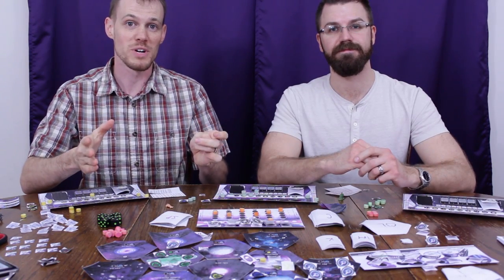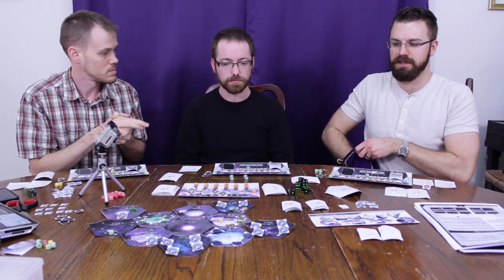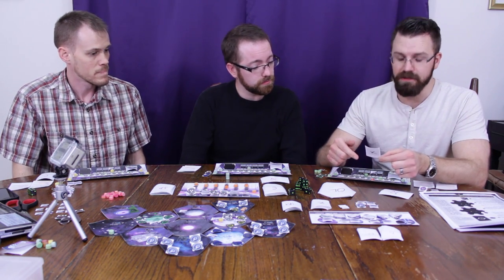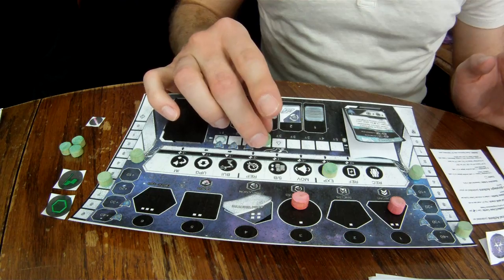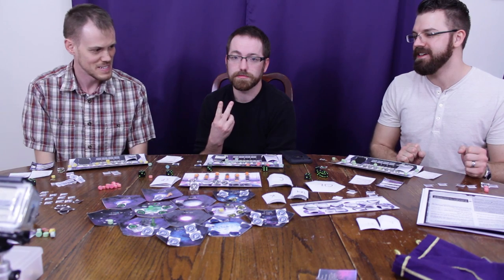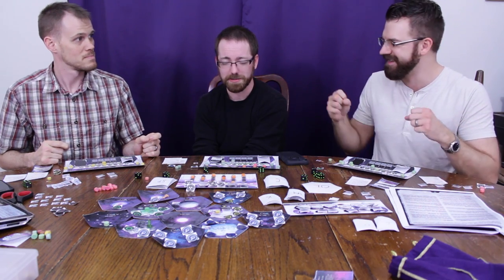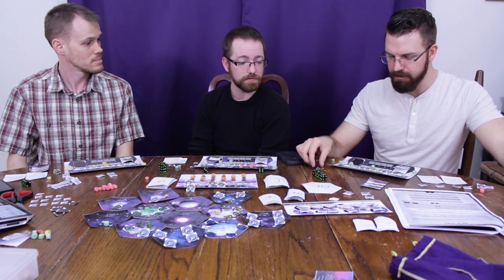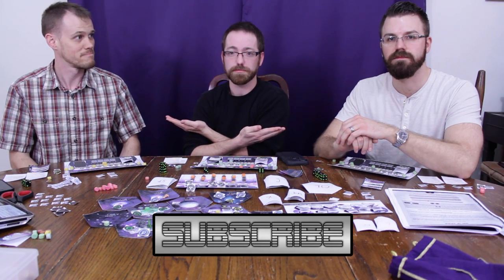Kickstarter Preview: Tau Ceti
Funded on Kickstarter, Tau Ceti is a modular 4X space adventure in which you must solve galactic crises in order to become the new leader of the Tau Ceti system!

We preview this game with our pnp version and show you just how fun it can be.  If you like Xia or Twilight Imperium you might just find Tau Ceti to be a nice change of pace.